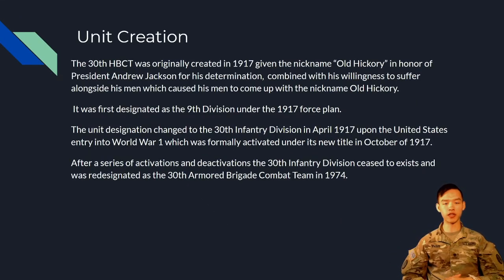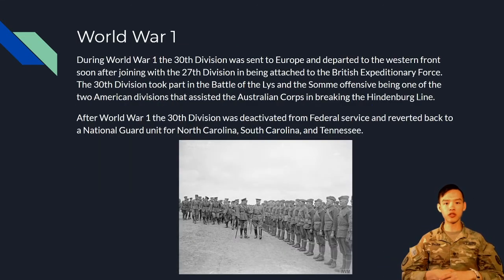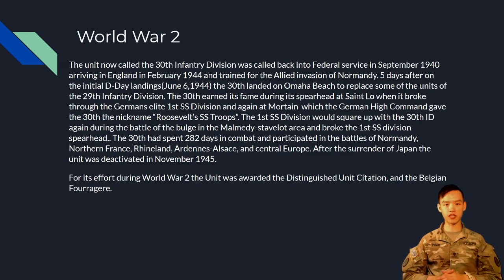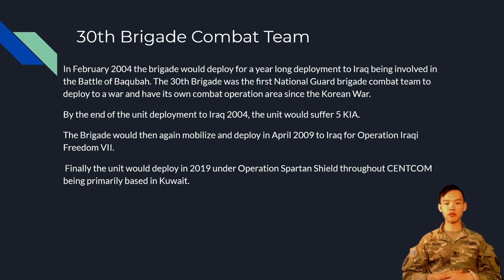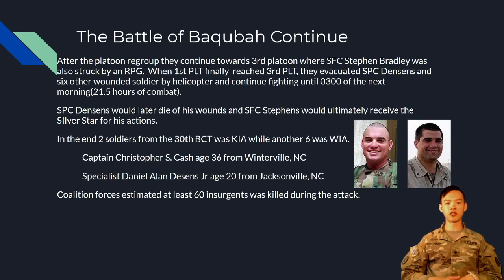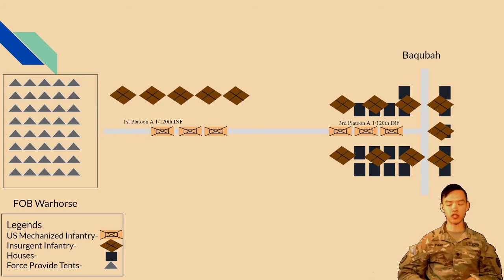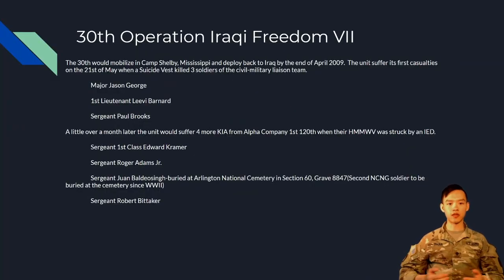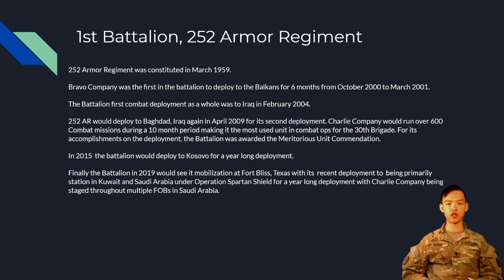History of the 30th ABCT and 1/252 AR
SPC Pham details the history of C CO 1/252 AR and the 30th ABCT